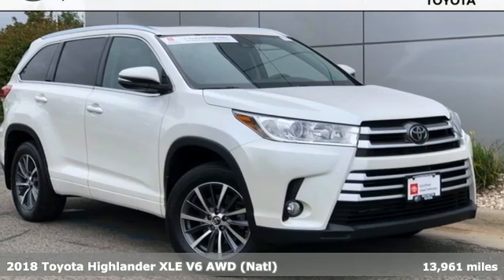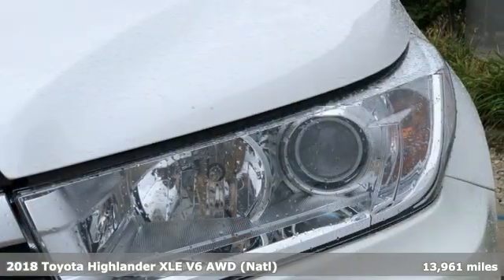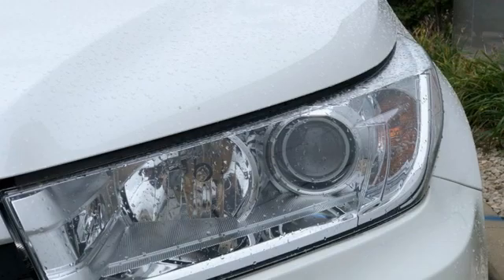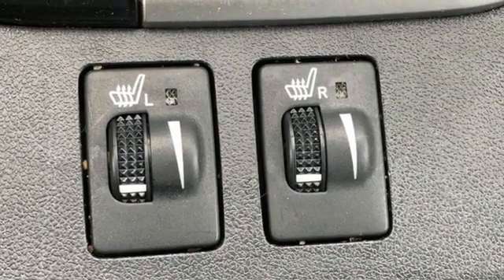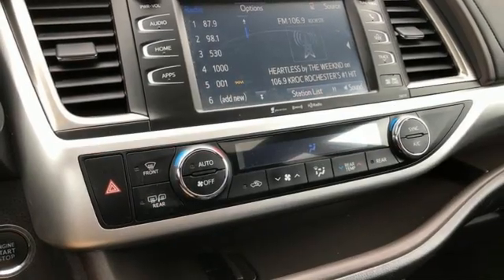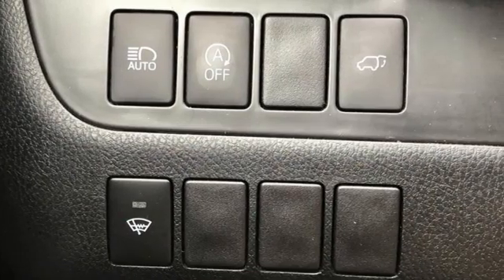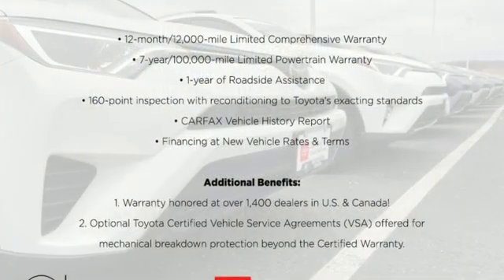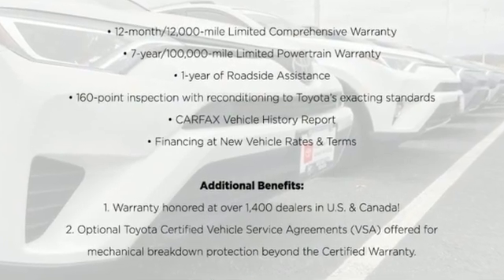Used 2018 Toyota Highlander Rochester, MN TA48771 - SOLD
Year: 2018
Make: Toyota
Model: Highlander
Trim: XLE
Engine: 3.5L V6
Transmission: 8-Speed Automatic Electronic with ECT-i
Color: White
Interior: Black
Mileage: 13961
Stock #: TA48771
VIN: 5TDJZRFH0JS558330
Certified. Recent Arrival! Collision Warning System, *Adaptive Cruise Control, Heated Seats, Blind-Spot Monitors, Lane Keeping Assist, Navigation System, Touchscreen Controls, Backup Camera, Bluetooth Hands Free, Local Trade, AWD, 4WD, 3RD Row Seat, Leather Seats, Sunroof/Moonroof, Portable Audio Connection, Sirius Radio, Power Liftgate, Toyota Entune, Cruise Control, ABS brakes, Alloy wheels, Automatic temperature control, Electronic Stability Control, Front dual zone A/C, Front fog lights, Power driver seat, Radio: Entune Premium Audio w/Nav & App Suite, Rear air conditioning, Rear window defroster, Remote keyless entry, Steering wheel mounted audio controls, Traction control. CARFAX One-Owner.brbrBlizzard Pearl 2018 Toyota Highlander XLE AWD AWD 20/26 City/Highway MPGbrbrToyota Certified Used Vehicles Details: *brbr * Limited Comprehensive Warranty: 12 Month/12,000 Mile (whichever comes first) from certified purchase date. Roadside Assistance for 7 Year / 100,000 Milebr * Warranty Deductible: $0br * Powertrain Limited Warranty: 84 Month/100,000 Mile (whichever comes first) from TCUV purchase datebr * Vehicle Historybr * 160 Point Inspectionbr * Transferable Warrantybr * Roadside AssistancebrbrbrAwards:br * 2018 KBB.com Best Family Cars * 2018 KBB.com Best Resale Value Awards * 2018 KBB.com 10 Most Awarded Brands Stop by, call, or email us today at Rochester Toyota. We look forward to earning your business.

Address:
4365 Canal Place Southeast